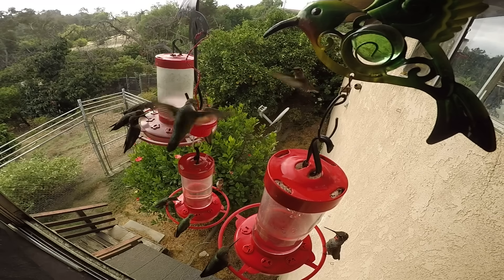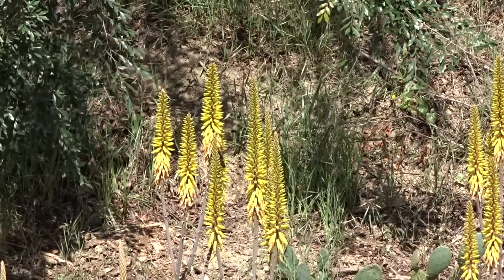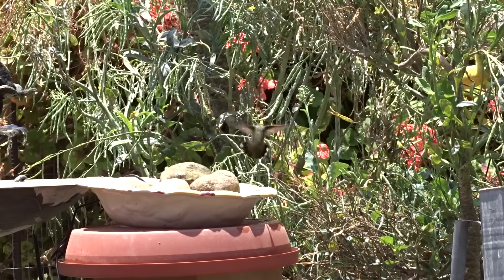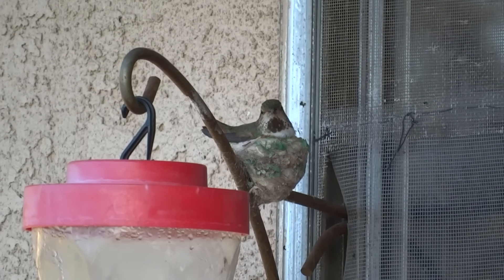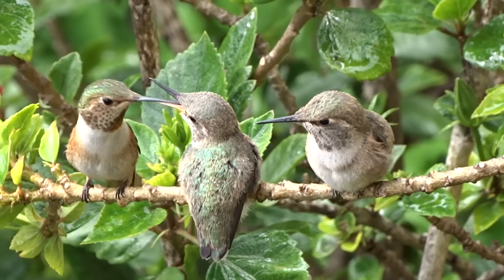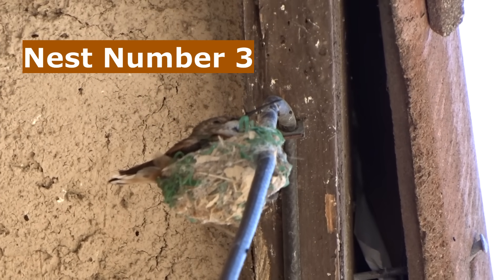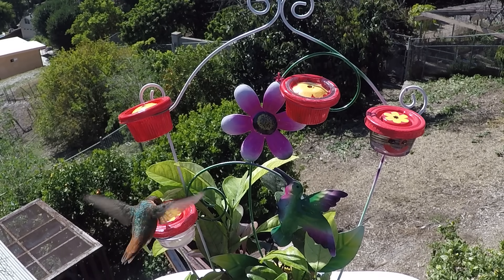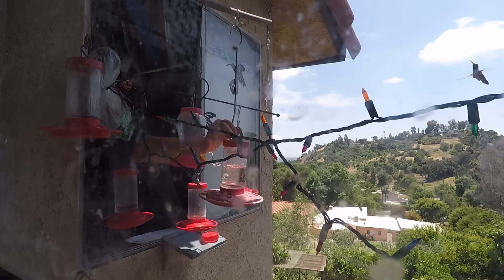CRAZY Hummingbird Story HOW we go from 1 to 1000 DIY RECIPE Feeder Nest Solar Fountain Garden Plants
HUMMINGBIRDS: DIY for Hummingbird Feeders & Fountains that they love, True amazing Story what created 1000's of hummingbirds to live here, Great tips, hundreds of pounds of sugar, Simple Recipe brings 1000's, feeders, special water fountain hummingbird birdbaths, Vegetable Garden flowers feed hummingbirds, insects, Hummingbird build a nest on feeder, feed babies and fly off, right on my kitchen window, I have to swing the feeder in the house with nest to clean daily.  This year she had 4 nest on the house.  All this done here in less than 9 minutes.  Smart mother bird, made this nest out of the rain, under shelter with a great supply of food.  Easy Recipe 1 cup Water and 1/4 Cup White Granulated Sugar, that's it.  These birds bring joy to our garden daily

SHOCKING Hummingbird Story How to go from 1 to 1000s Nest RECIPE Feeder Solar Fountain Garden Plants

SHOCKING Hummingbird Story WE go from 1 to 1000s Nest RECIPE DIY Feeder Solar Fountain Garden Plants